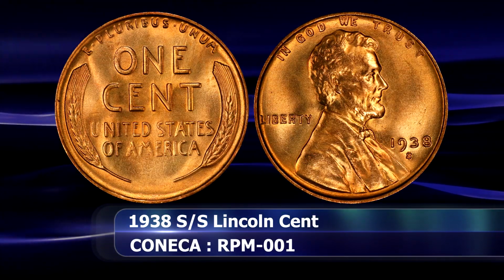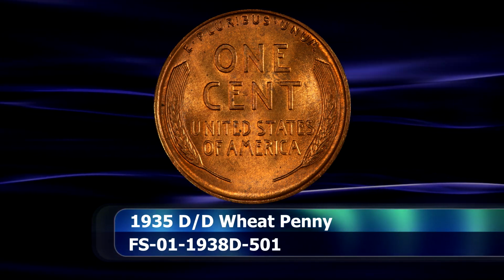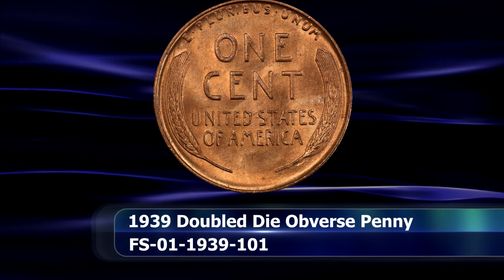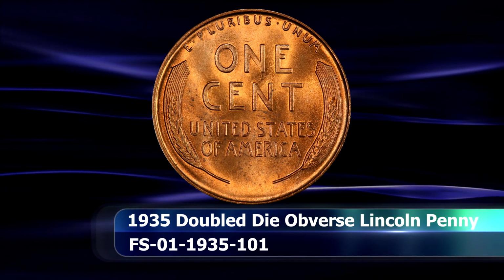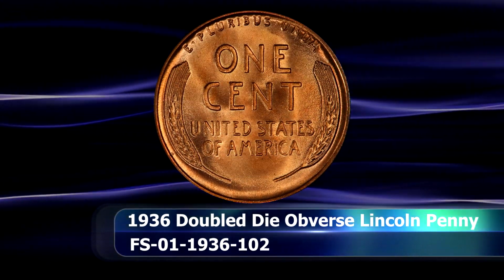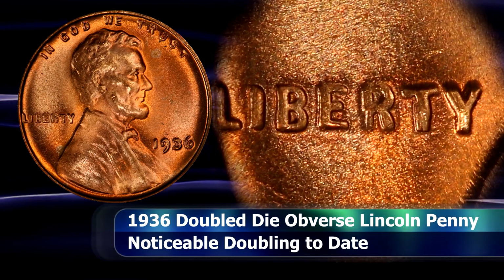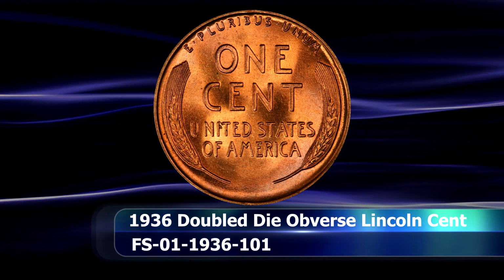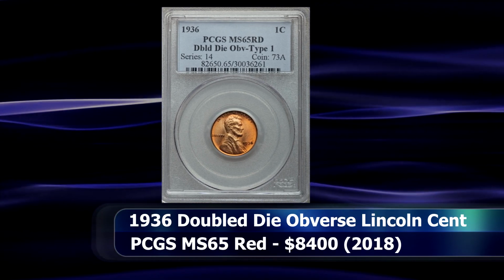Top 10 Lincoln Penny Varieties from the 1930's Worth Money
The top 10 Lincoln Penny Vareities from the 1930's is what we will look at in this Lincoln penny varieties list. Some of these Coins are worth quite a lot of Money and are very valuable to coin collectors.